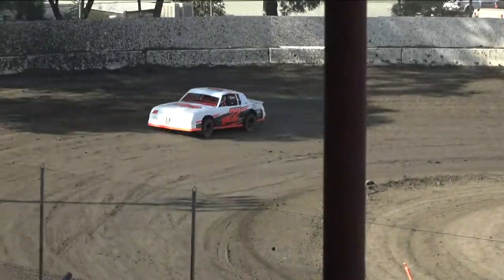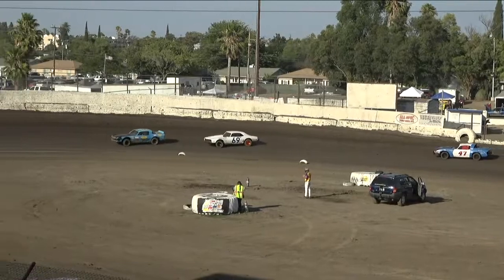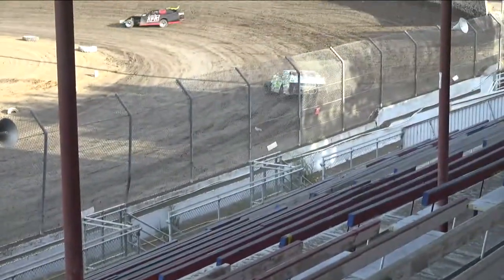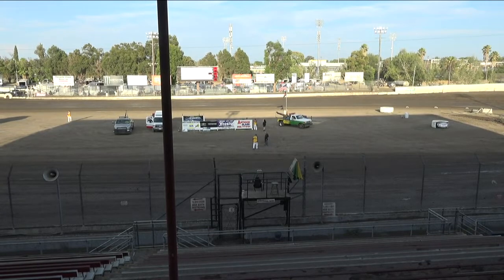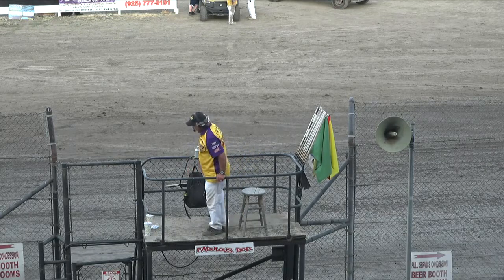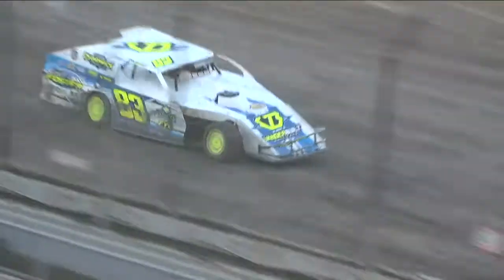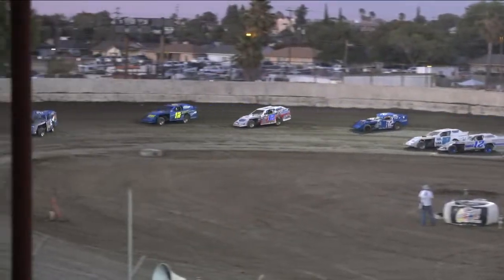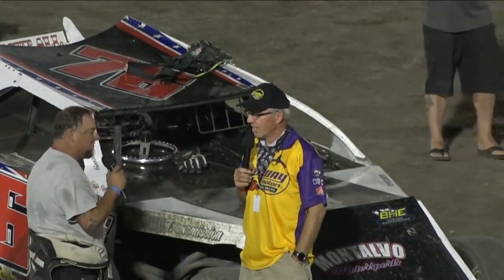IMCA Weekly Racking